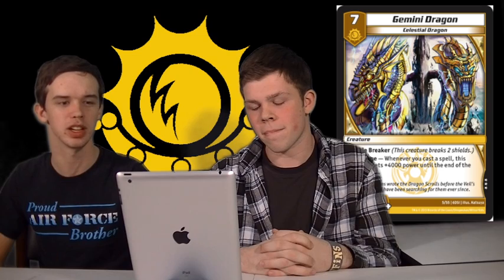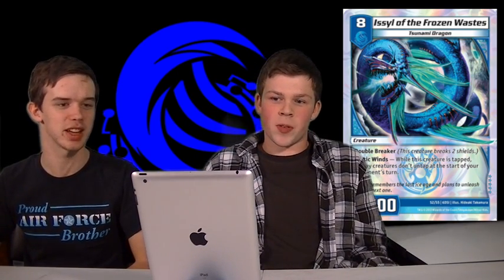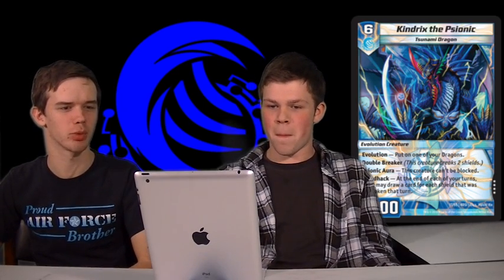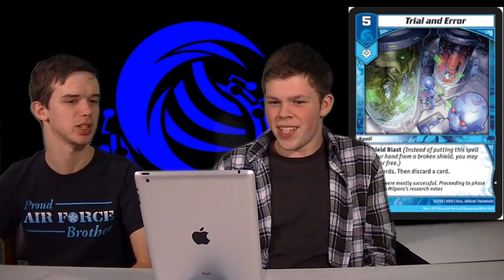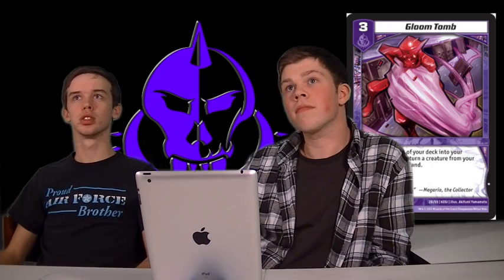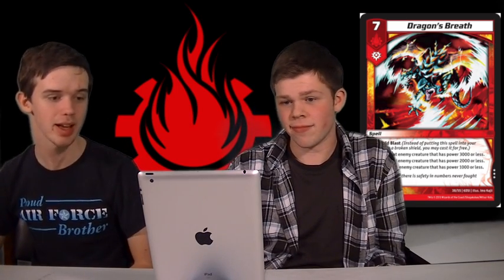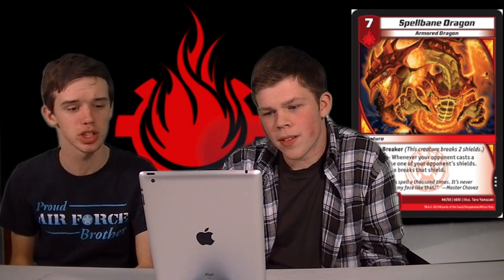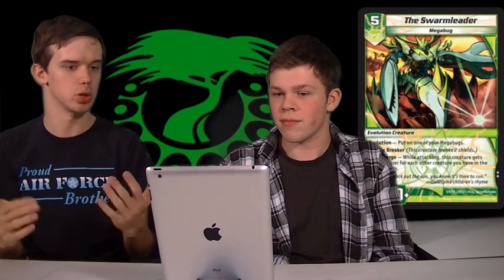[Kaijudo] Dragonstrike Infernus Set Review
After multiple upload fails and many camera problems the Dragonstrike Infernus set review is finally up and running.

Skip to

Light - 00:25
Water - 14:42
Darkness - 29:30
Fire - 42:00
Nature - 54:37